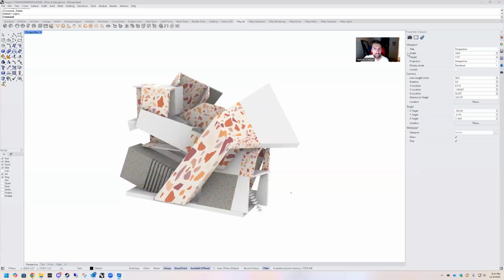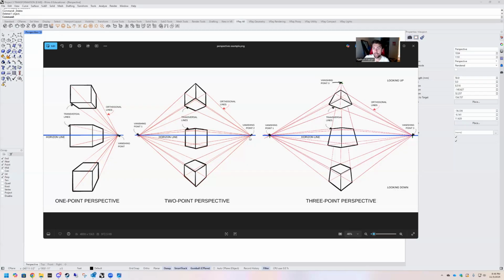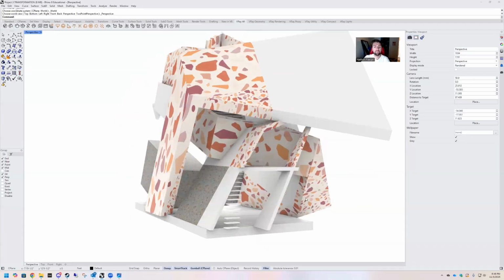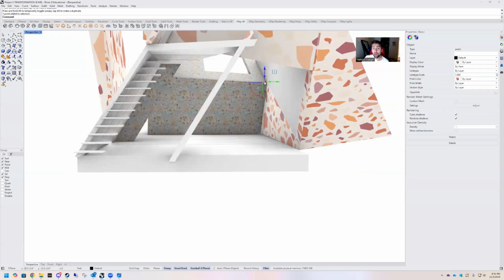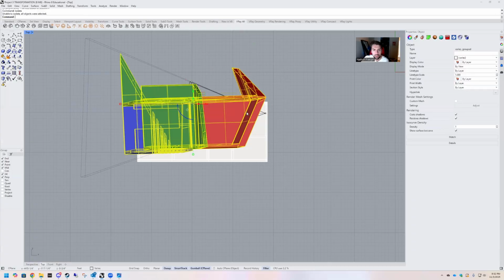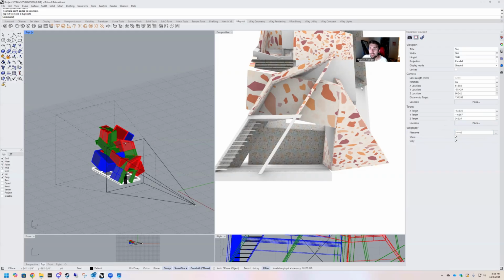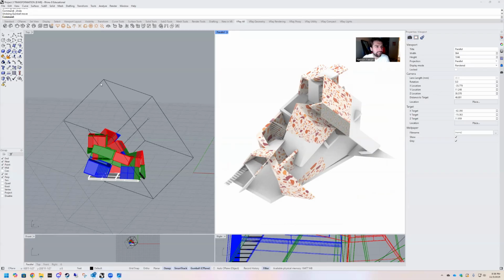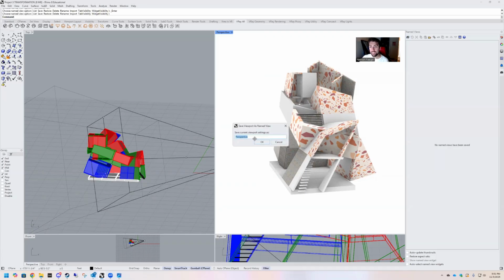SETTING UP A 1-POINT PERSPECTIVE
Hi Everyone! This is how to set up a 1 point perspective, along with a brief explanation of perspective views